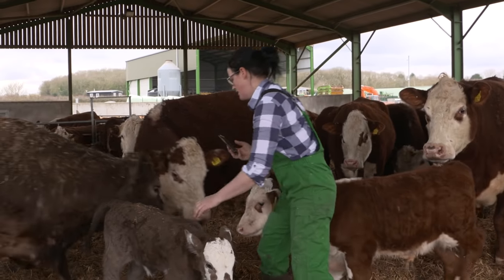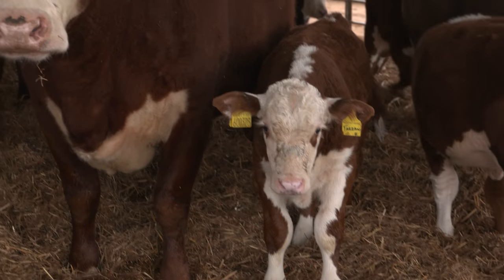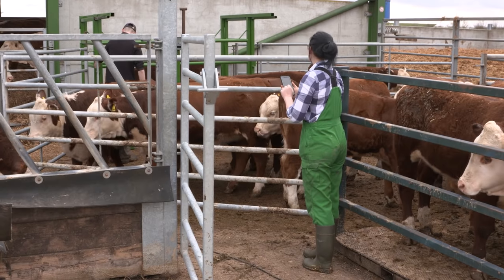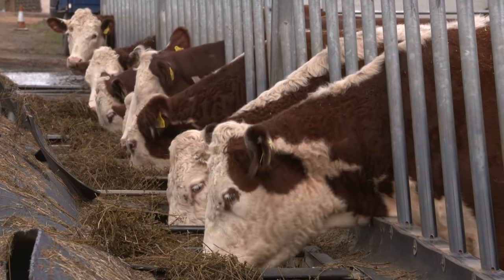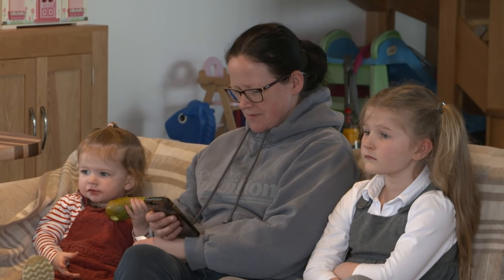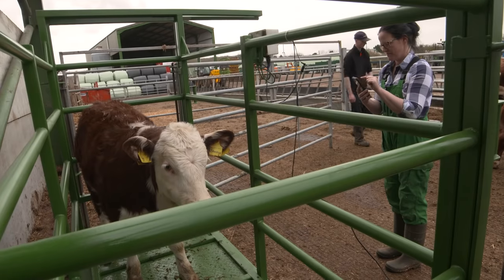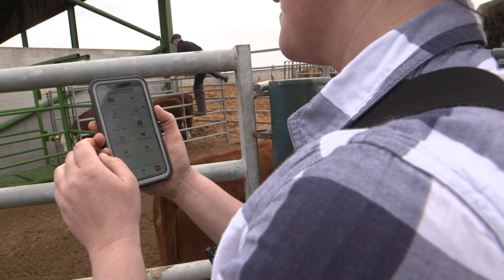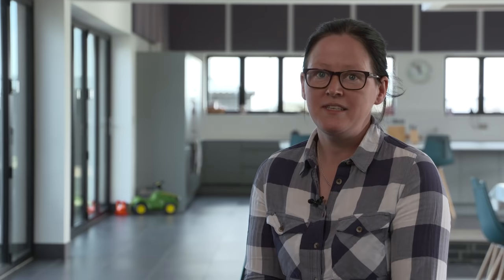Farm Smart: Taking the stress out of running a family and a pedigree herd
Herdwatch is a simple app to eliminate farm paperwork and make better decisions.

Spend less time on paperwork so you can spend more time on things that really matter to you, and stay on top of your farm business and make better decisions by seeing the information that matters, when it matters.